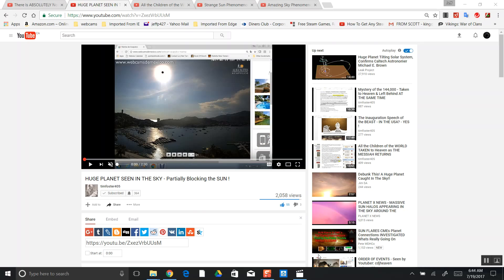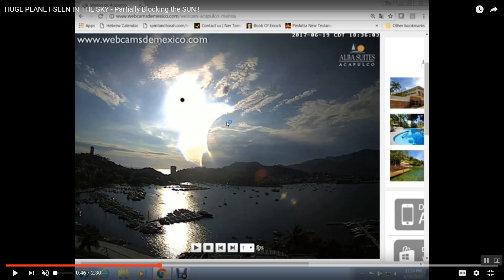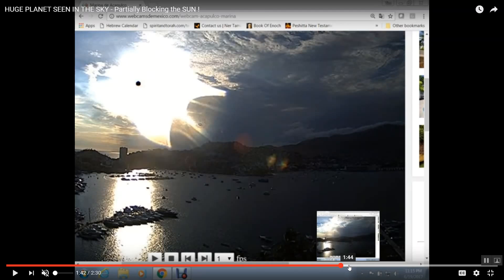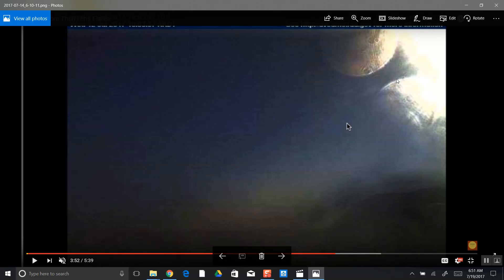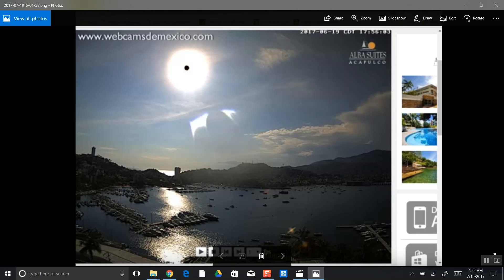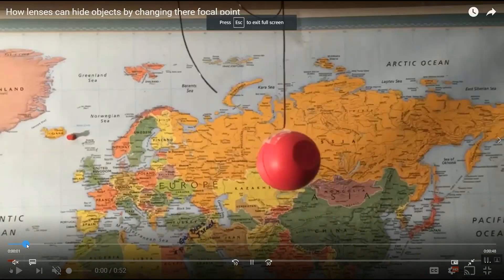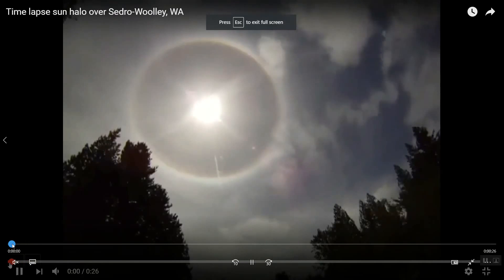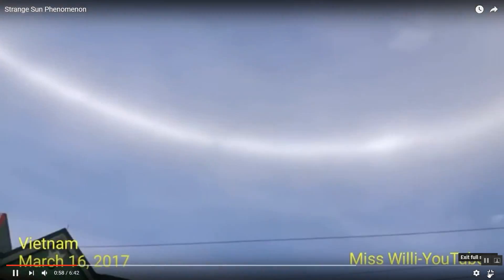More proof of technology that hide the Nibiru system 7/19/2017